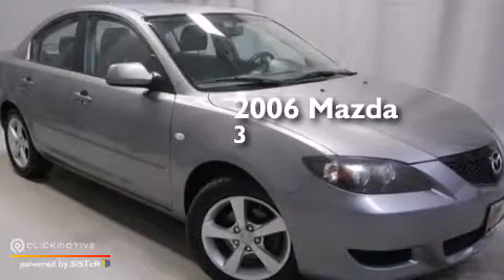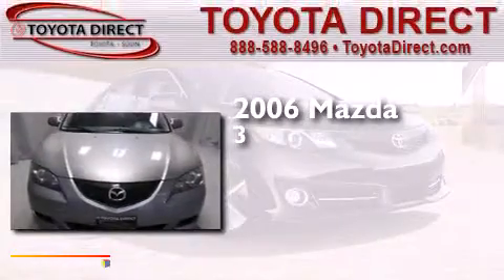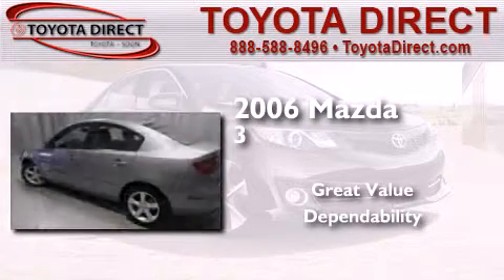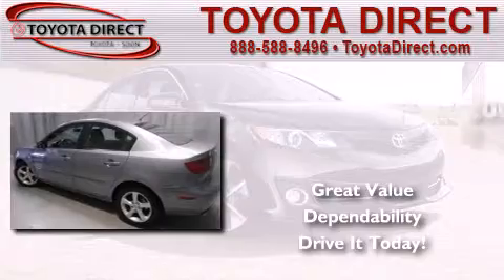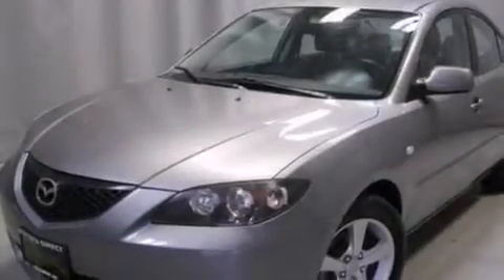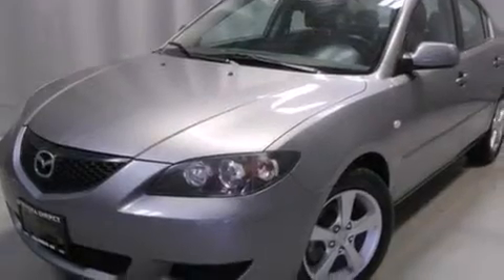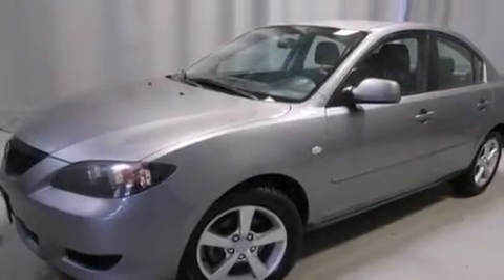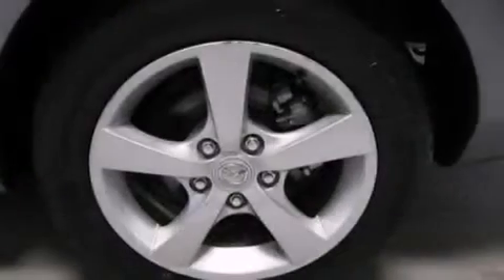Preowned 2006 Mazda Mazda3 Columbus OH 43230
We have been honored to serve the Columbus OH area , we promise that your experience at our dealership will exceed your expectations ! Year : 2006 Make : Mazda Model : Mazda3 Engine : Gas I4 2.0L/122 Exterior : Titanium Gray Metallic Miles : 148,263 Interior : Black Toyota Direct 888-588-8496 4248 Morse Rd Columbus , OH 43230